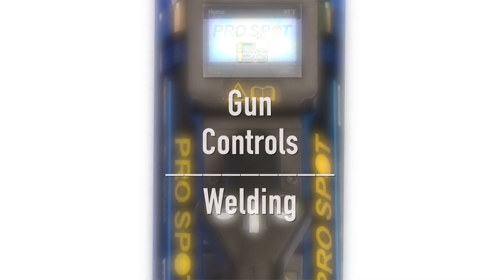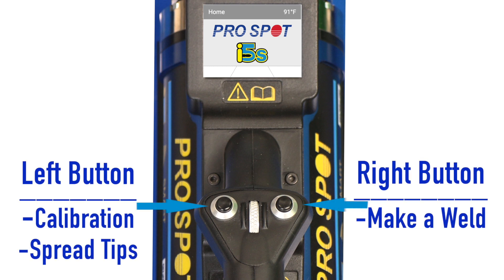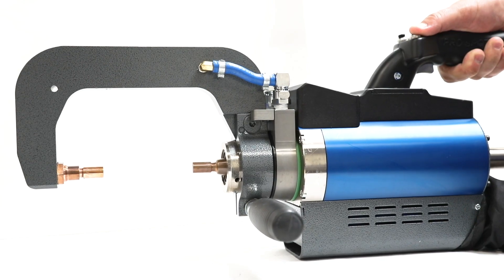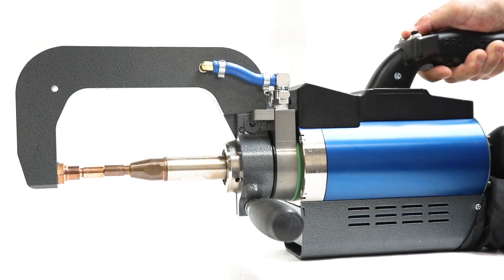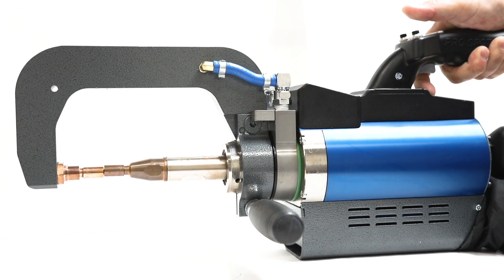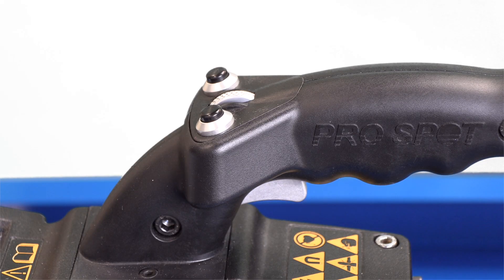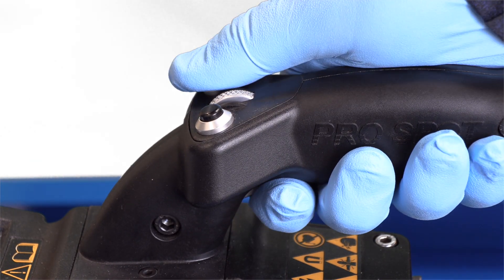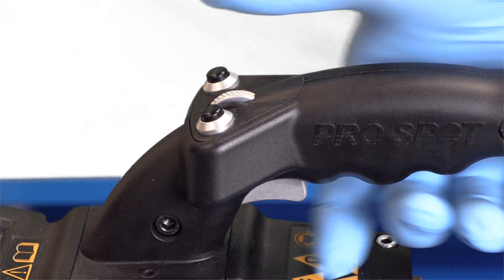Gun Controls on the i5s Spot Welder by Pro Spot International